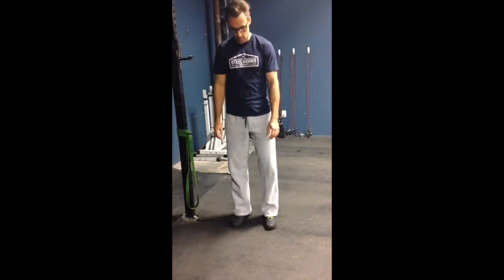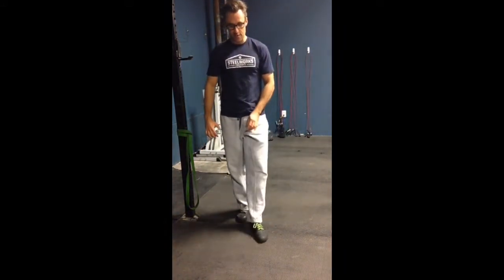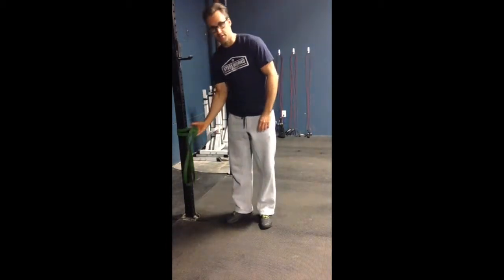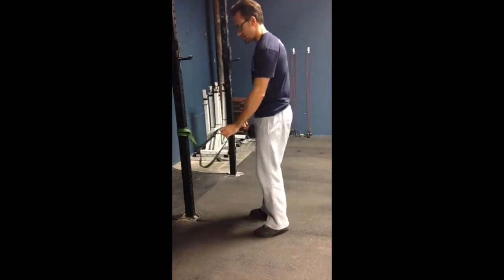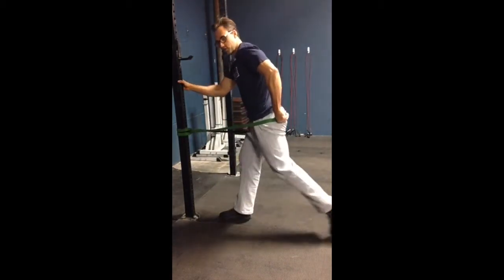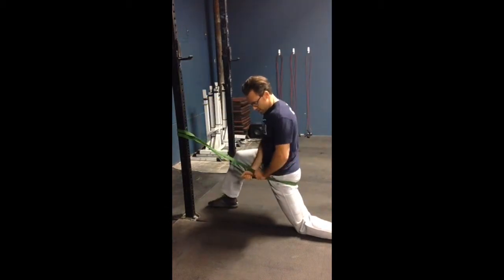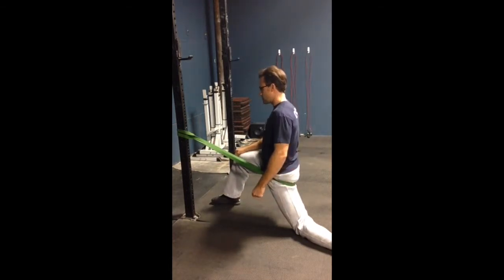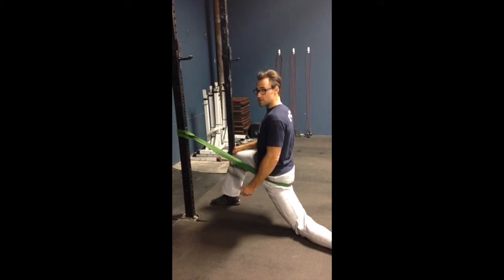The Speed Factory - Fixing Hip Internal Rotation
In this short clip, we explain how you can fix excessive EXTERNAL rotation of the hip by utilizing INTERNAL rotation mobility drills.